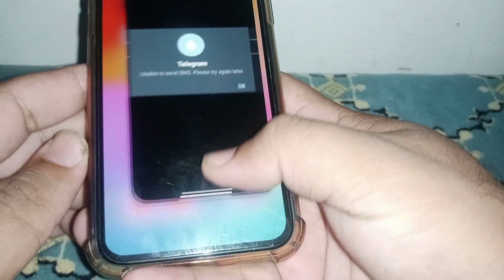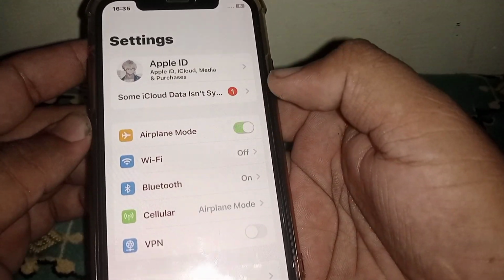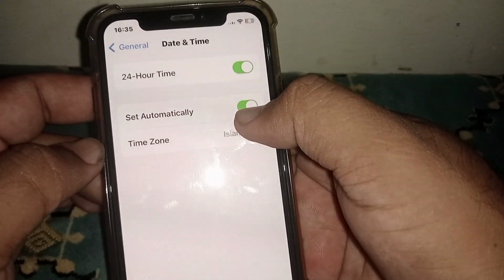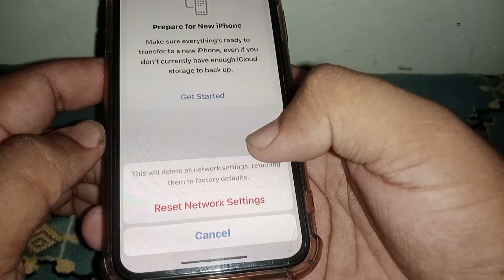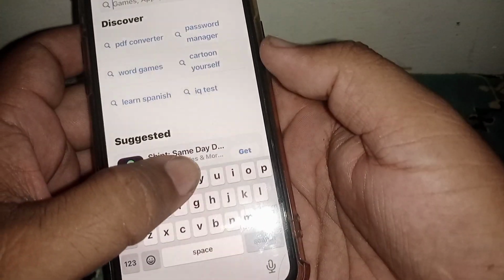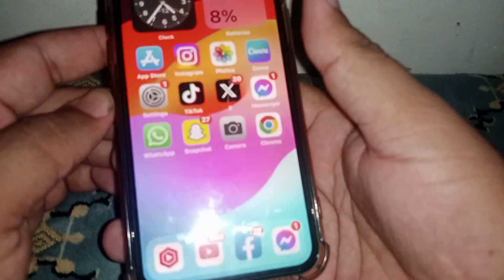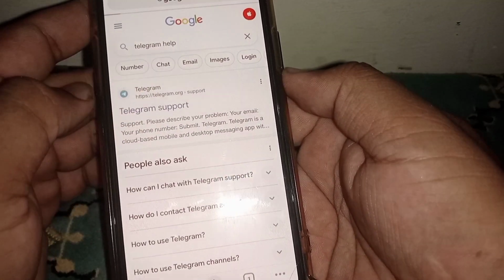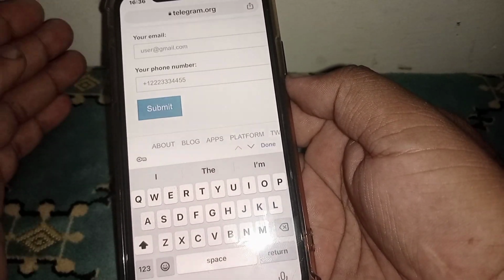Unable to Send Message on Telegram | Not Able to Send Message in Telegram | iPhone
Hi Everyone Well Come to My Channel. In this video I gonna Show you " Unable to send message on telegram  " on Your iPhone and Android Phone .